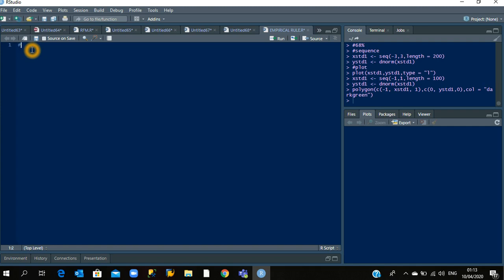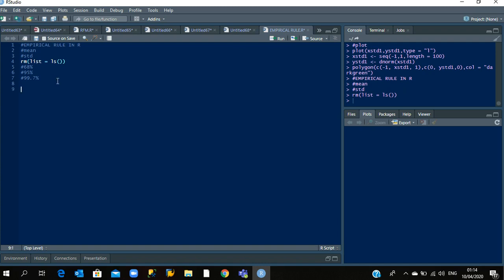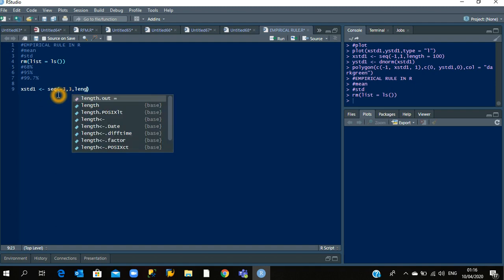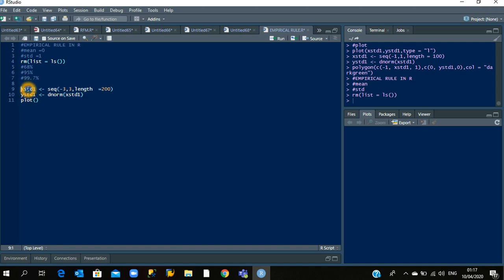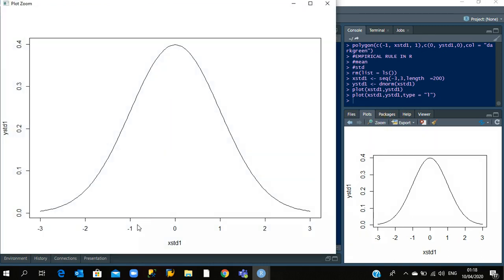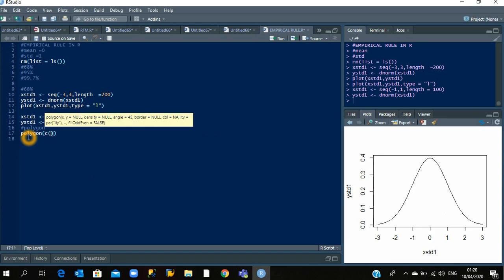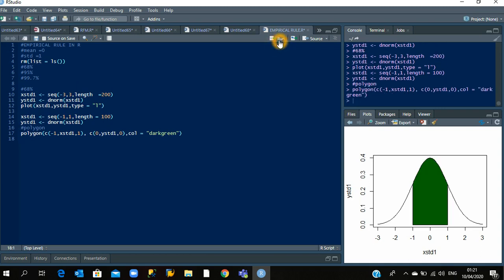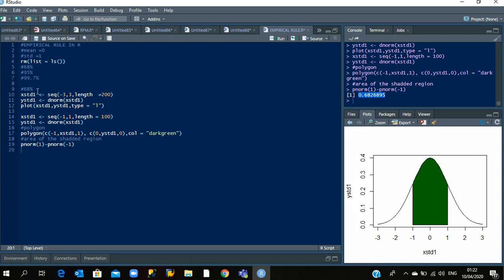Empirical Rule in R Part 1 | Henry Njagi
Implementation of Empirical Rule in R